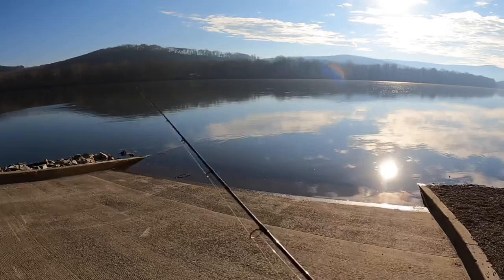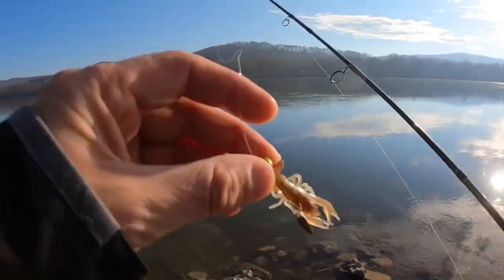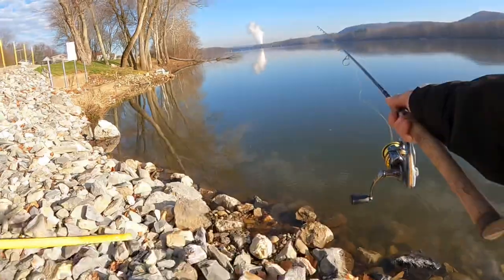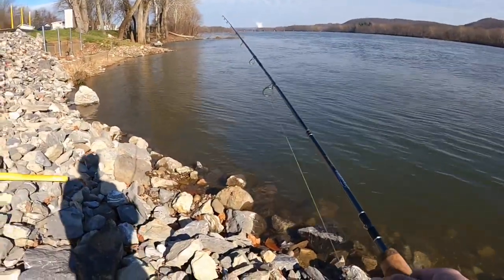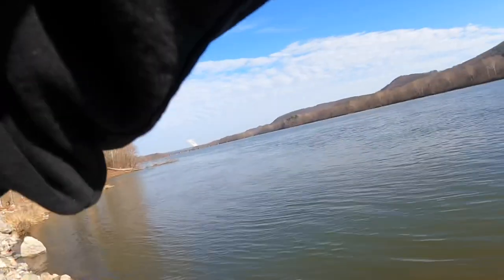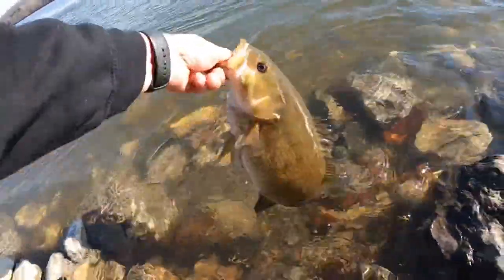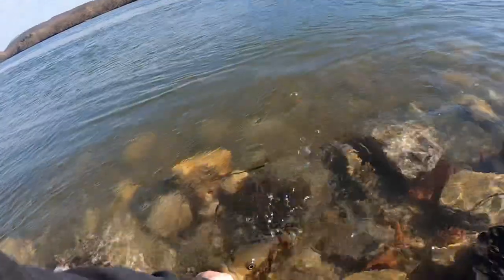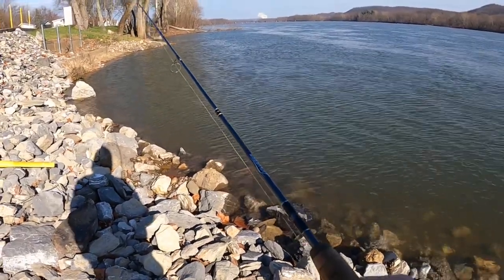BANK FISHING SUSQUEHANNA SMALLMOUTH!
Ryan Alunni on Facebook for North Branch Tackle Jigs and Rigs

Vin10 to save at check out.

1/8oz Ned rig with weed guard and added a willow blade. Message me if you’re interested in making or purchasing some.

Savage Gear 2” craw

Flueger president combo
8lb braid to 8lb floro